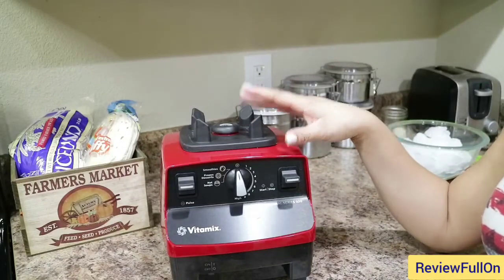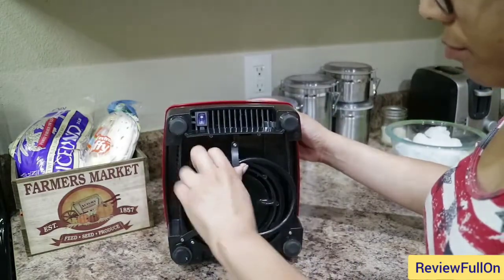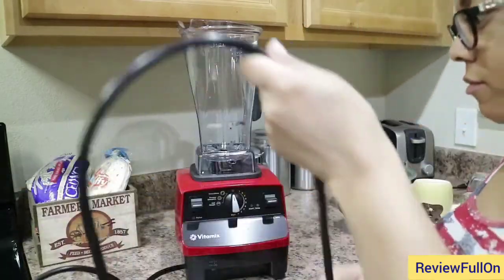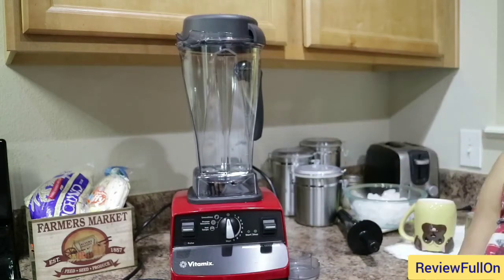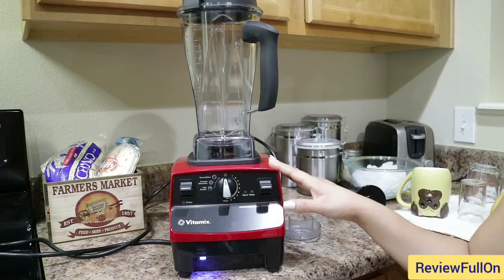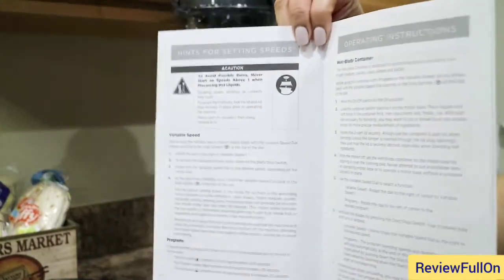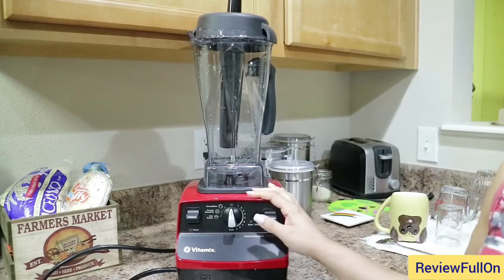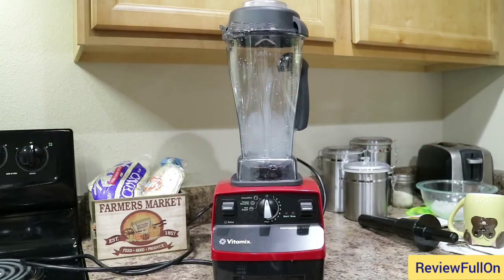Vitamix Professional 500 Blender unboxing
Lets unbox and reviee the vitamix professional 500 to see what it brings to the table

Products:
Vitamix 5200 Blender

Gear
Nikon D850 FX-Format Digital SLR Camera Body
Rode VideoMic GO
Cell Phone Stand for Desk